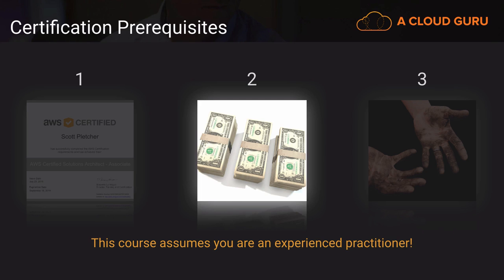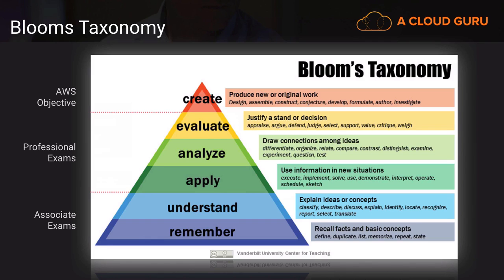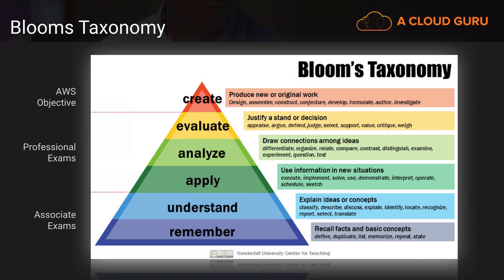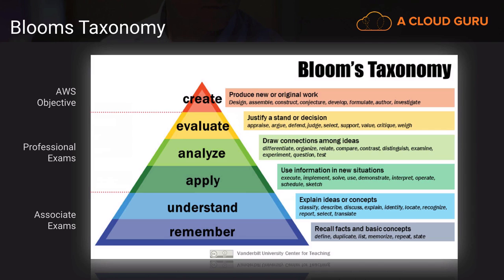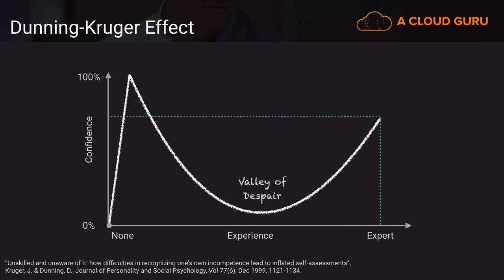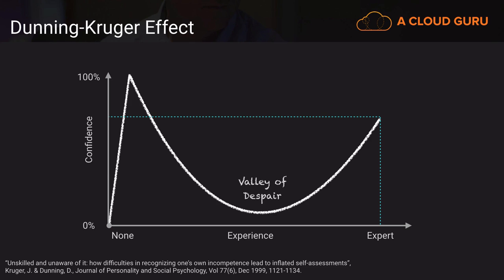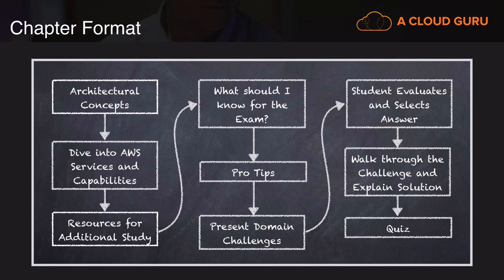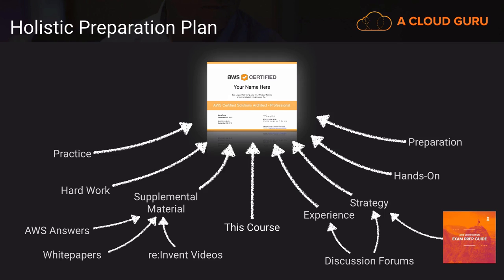aws csa pro 2019 4 720p